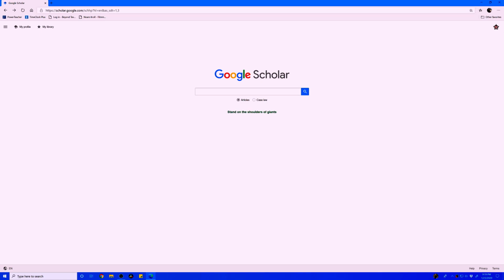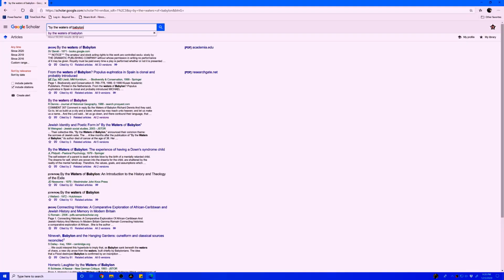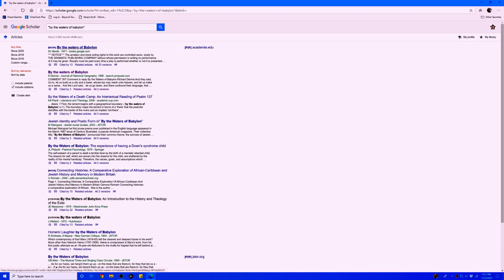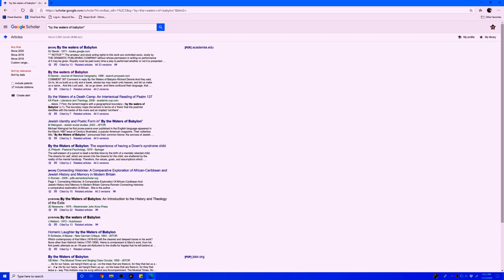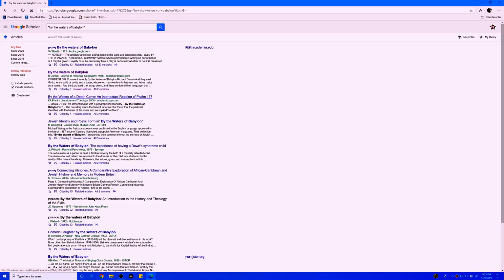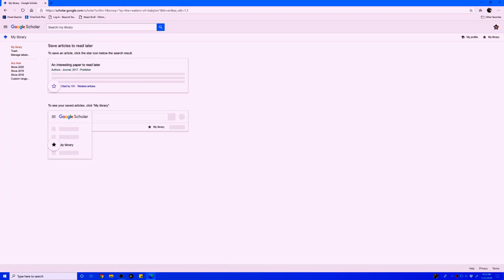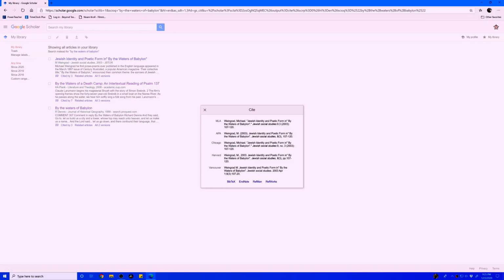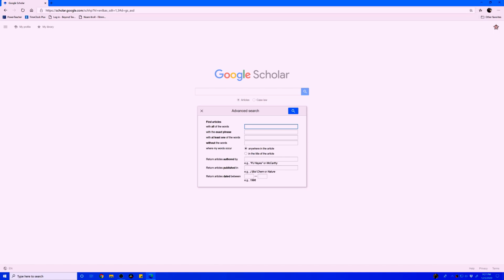How to Find Sources on Google Scholar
In this video, I explain how to find sources for academic research by using Google Scholar.